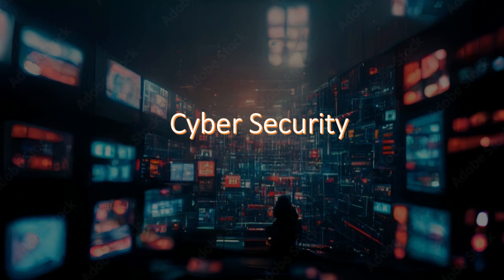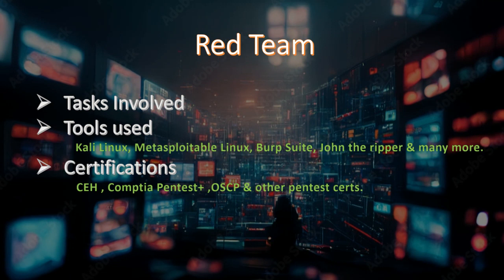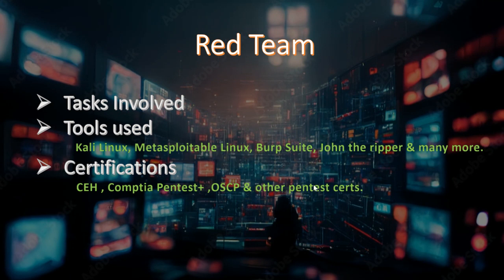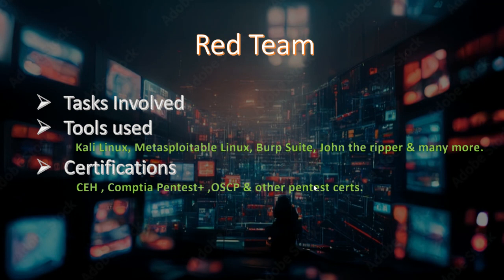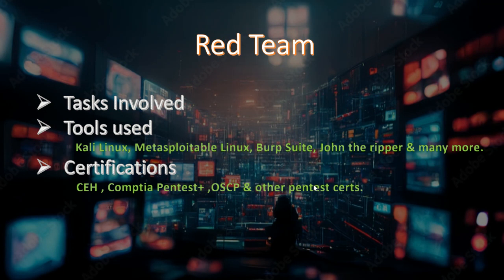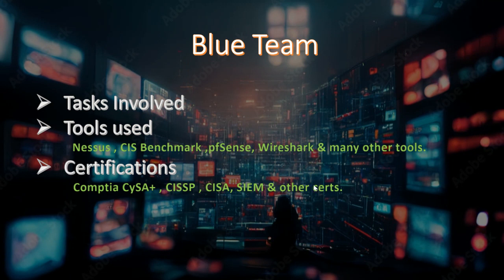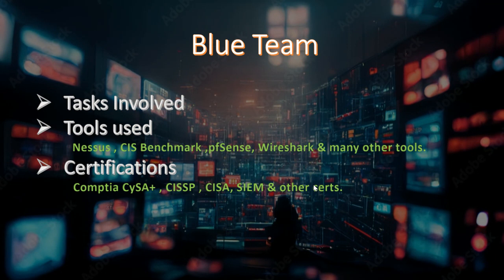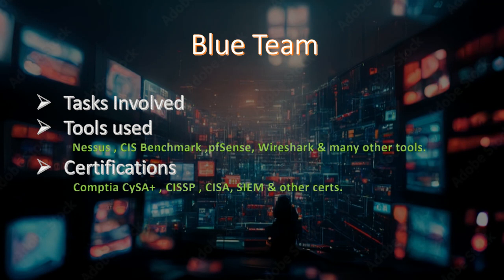CyberSecurity Introduction |What is Red vs Blue Team and it's Certifications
Introduction to security Red v/s Blue Team
Introduction to Cybersecurity
Use of Red and Blue teams in cyber security
Important tools in Red v/s Blue Teams
Important certifications required for beginners or security professionals.